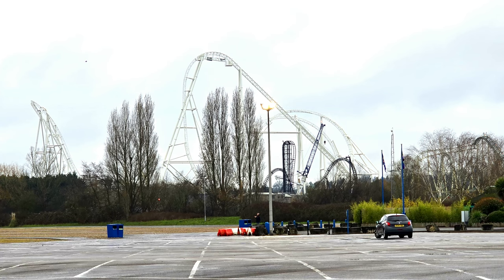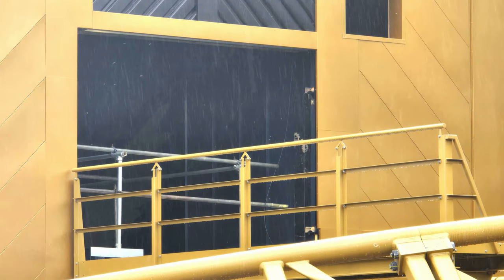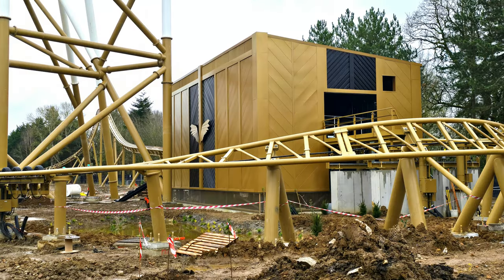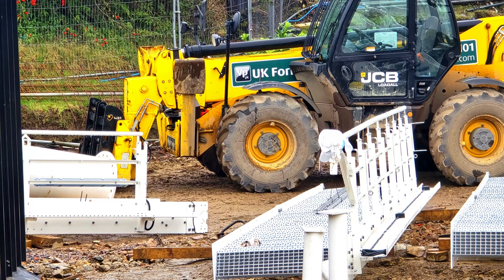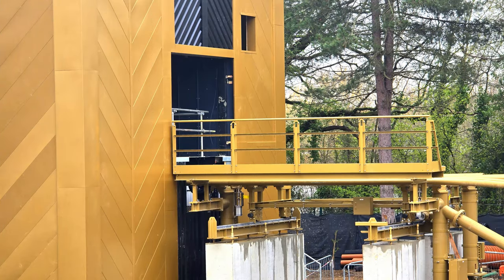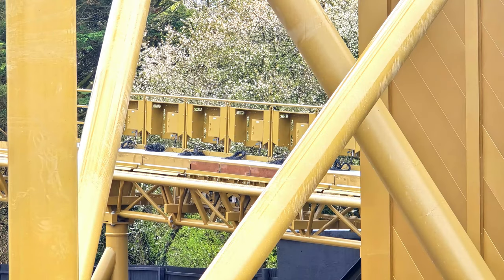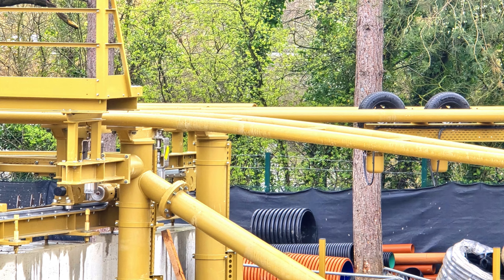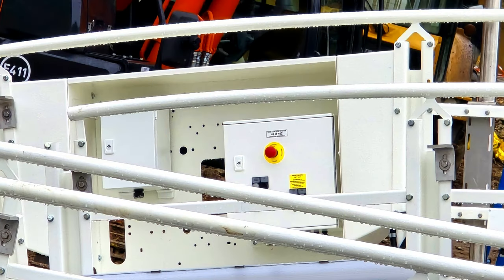Hyperia Thorpe Park | Picture Slide show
A closer look from On site from the UK's fastest and tallest coaster, Hyperia at Thorpe Park!

Join us as we take a more detailed look in this slide show from on site from Hyperia, opening at Thorpe Park later this Spring.